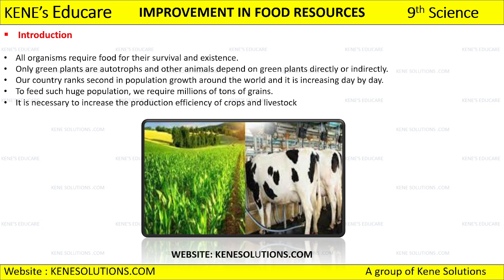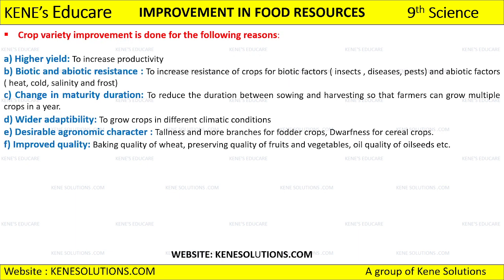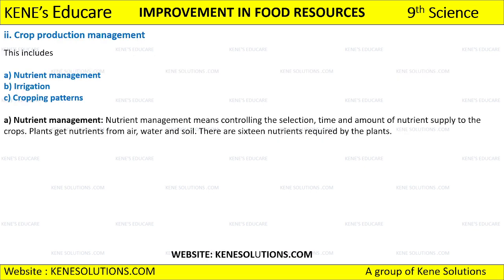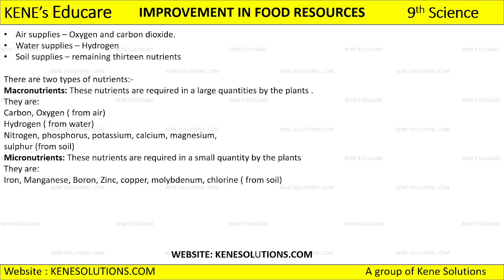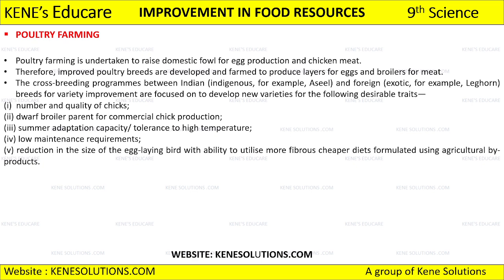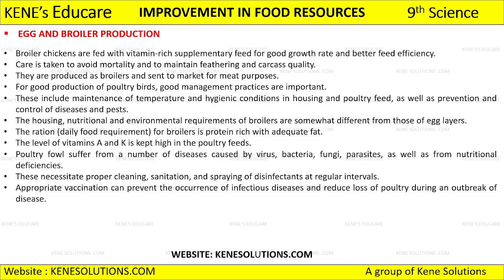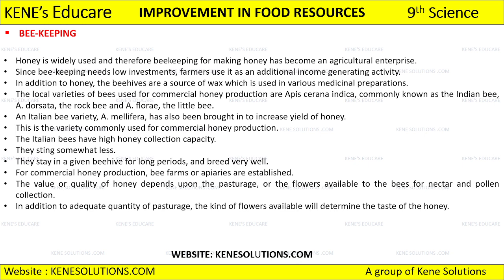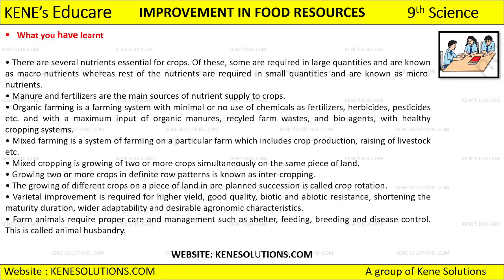Chapter 15 | Part 8 | Improvement In Food Resources | Science | Class 9 | CBSE Board (NCERT)